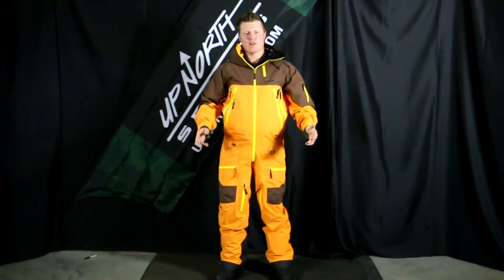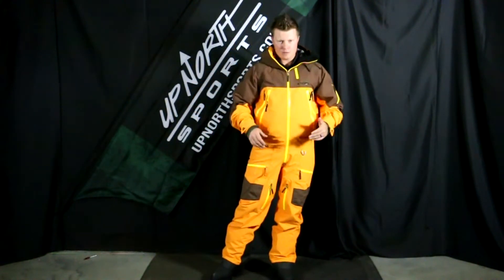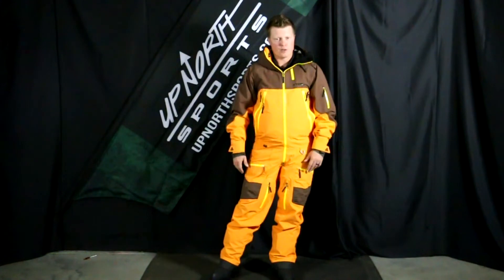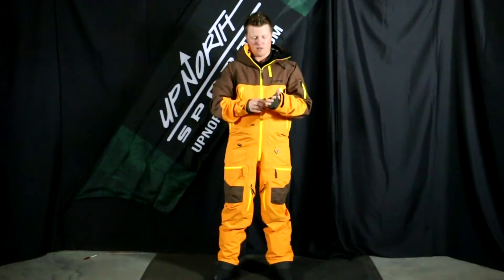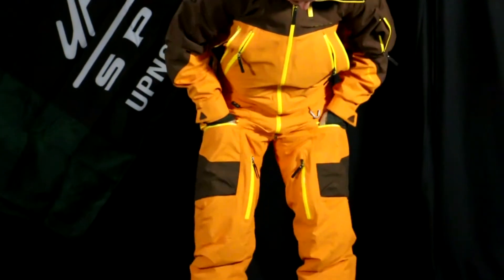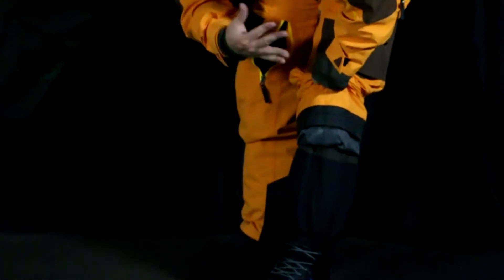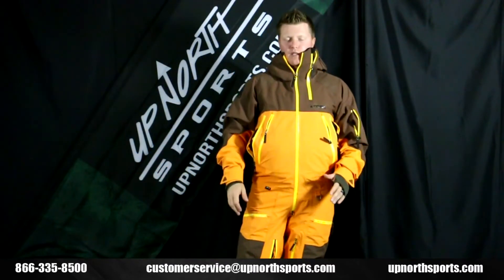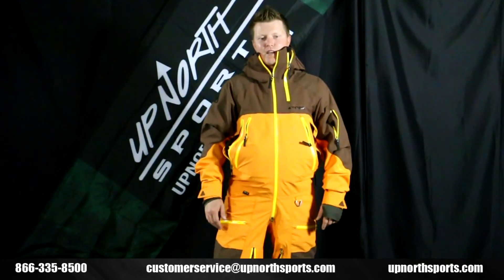TOBE Macer Monosuit (2020)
NO insulation

Main Features:
2 layer sympatex shell
Sympatex 45,000mm membrane
Sealed seam
2.0 guarantee warranty
Windproof
Waterproof
Breathability
New Athletic fit through torso and legs
Reinforced seat and shoulders
YKK Aquaguard® zippers
Armortex® Kevlar on inner calf, leg cuff
Reinforced seams, double stitching for durability
Mesh-lined vent zips on chest and inside legs
Integrated leg gaiters with metal hooks and snap loop
Mesh and taffeta lining
Metal kill switch D-ring

Included on suit:
1 arm pocket
Functional cell phone pocket